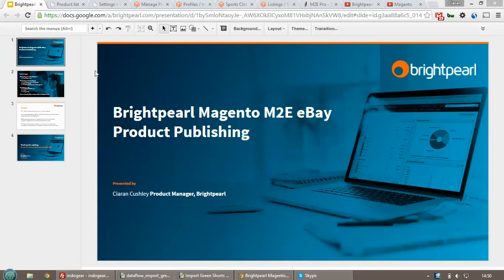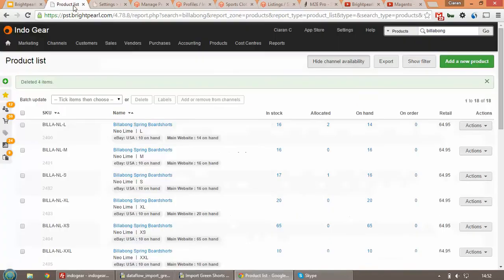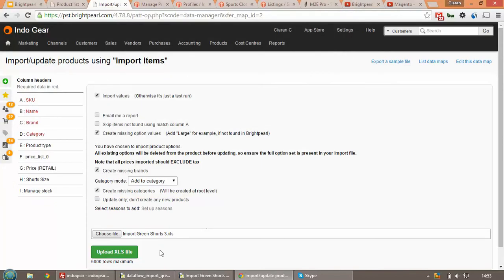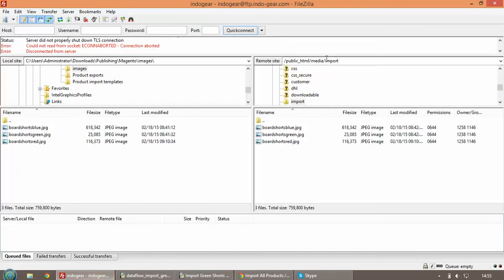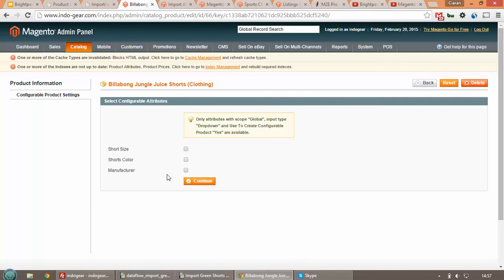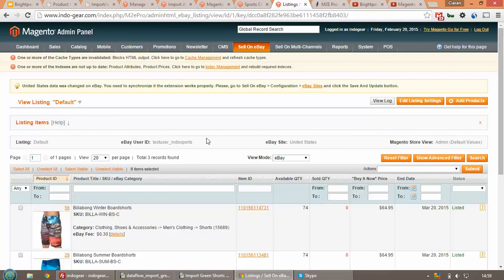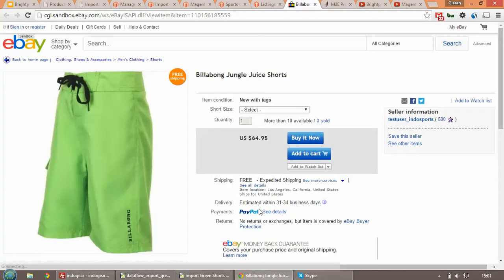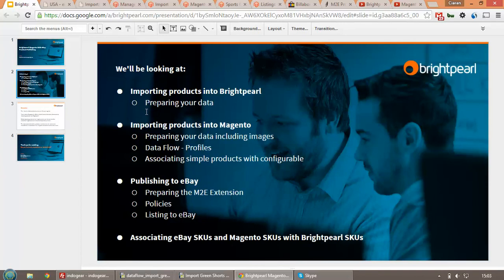Brightpearl Magento M2E eBay Product Publishing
We'll be looking at:

Importing products into Brightpearl
Preparing your data

Importing products into Magento
Preparing your data including images
Data Flow - Profiles
Associating simple products with configurable

Publishing to eBay
Preparing the M2E Extension
Policies
Listing to eBay

Associating eBay SKUs and Magento SKUs with Brightpearl SKUs

This video has been produced to act as an illustrative guide.

Please refer to Brightpearl’s official youtube channel for more information on importing products into Brightpearl.

Before importing products into Magento, please seek the advice of an accredited Magento partner and/or developer that you trust.

The steps contained herein are merely a solution overview and are not intended for an instructional ‘how to’ guide and should not be used as such.